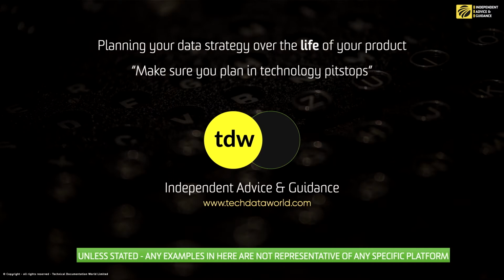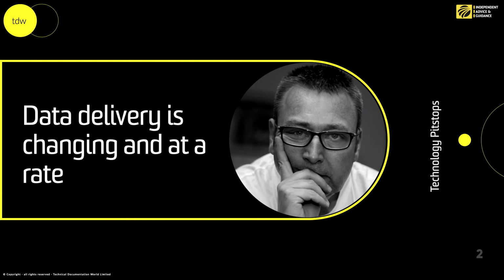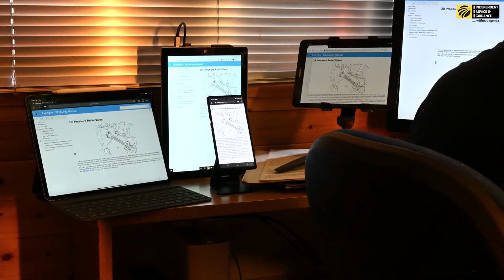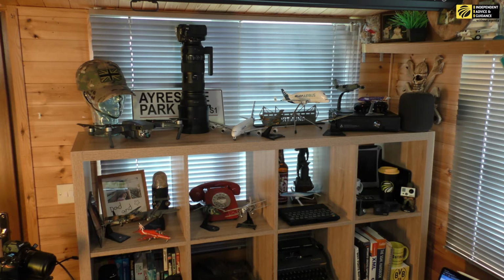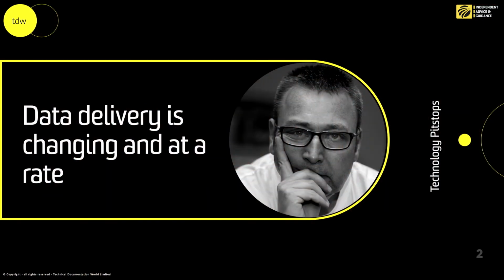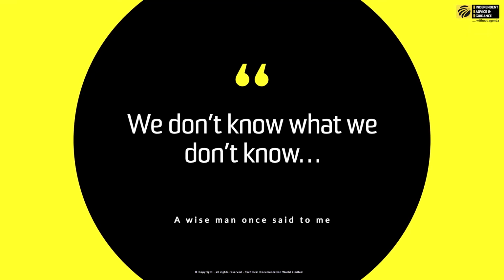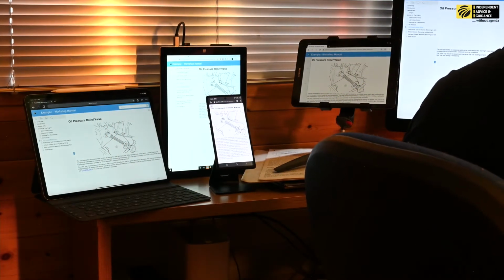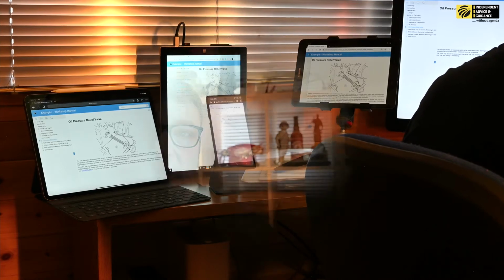Technology Pitstop - do you have one planned on your project?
Our projects are living longer, our platforms span generations of users, maintainers and owners. But technology moves on, rapidly and at pace that is hard for us to keep with. So why do we need to worry about it?

This week we look at some emerging technologies that will likely affect us on long-life projects.

Music this week as there was a very slight off-putting hum from one of my microphones. Who knows what the computer is that I showed during this tutorial?